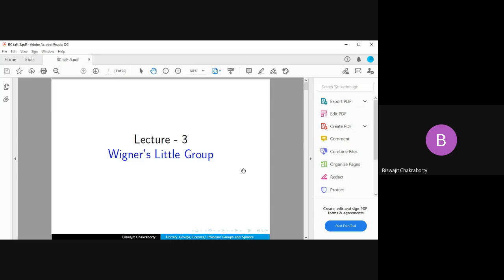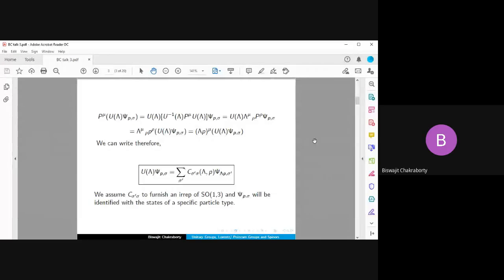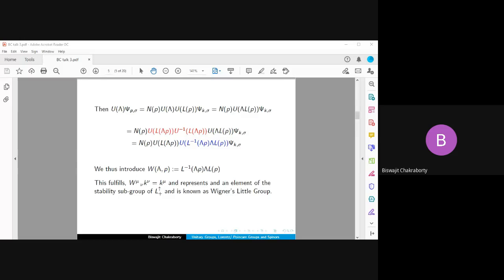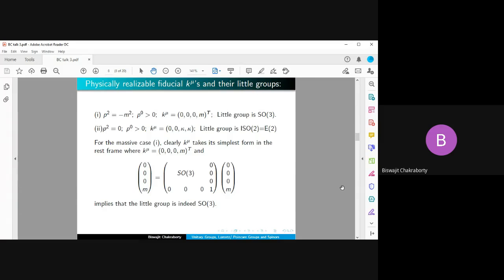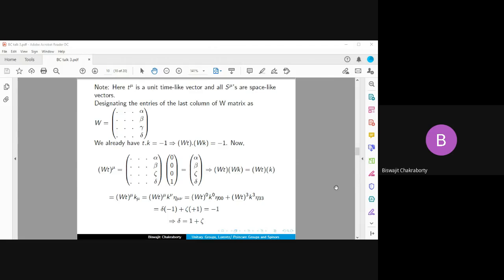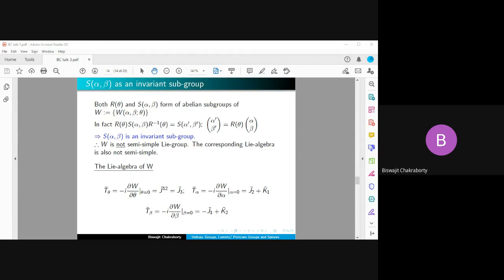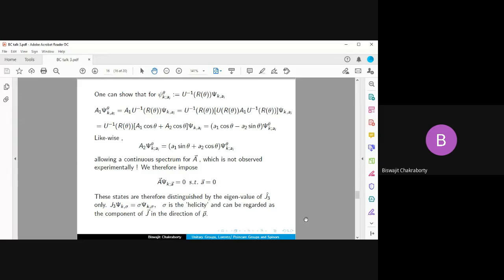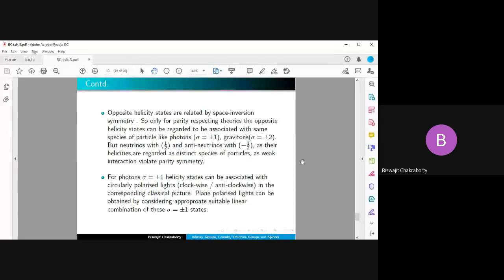Group Th workshop Lectures (BC3) 2020 11 07 at 02 34 GMT 8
Part of Lectures delivered by Prof Biswajit Chakraborty of SN Bose National Center for Basic Sciences, Kolkata, India in  The International Workshop on the application of Group Theory in Physics organized by Department of Physics, Assam University, Silchar during Nov 2-11 as a part of Silver Jubilee Celebration